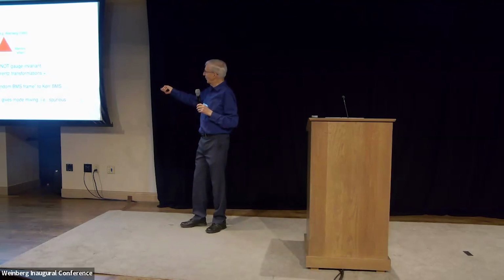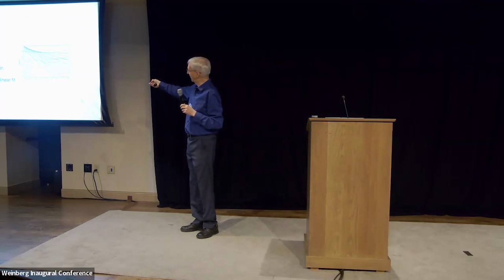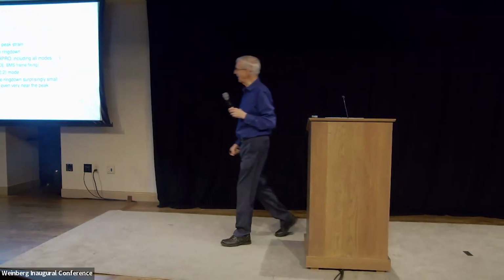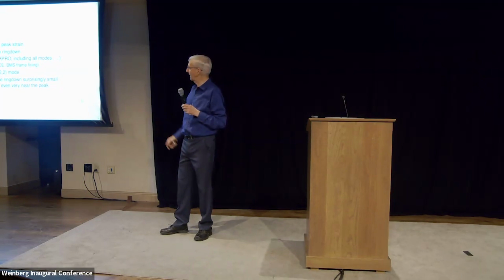Dr. Saul Teukolsky: Numerical Relativity, Soft Gravitons, and Quasinormal Modes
On Nov. 14-17, 2024, the Weinberg Institute at the Department of Physics at UT Austin held the first conference in honor of the late and dearly missed Dr. Steven Weinberg, Nobel laureate, UT Faculty, and mentor to many. Esteemed speakers gave talks on a variety of topics that feel Dr. Weinberg's influence even today, including cosmology and particle physics.